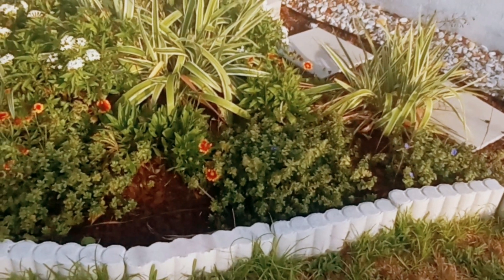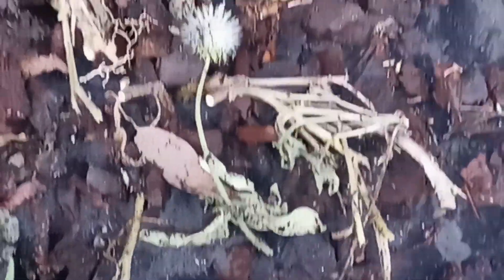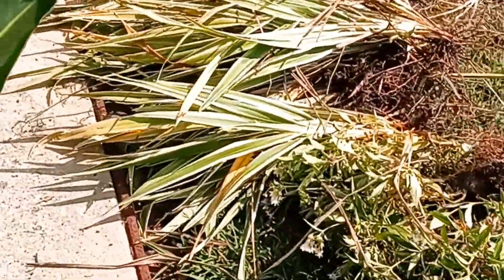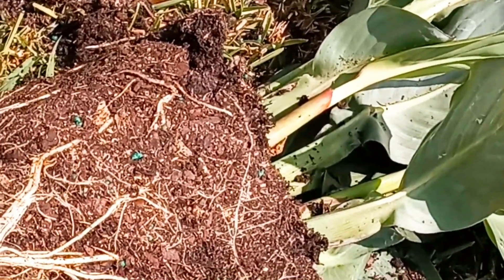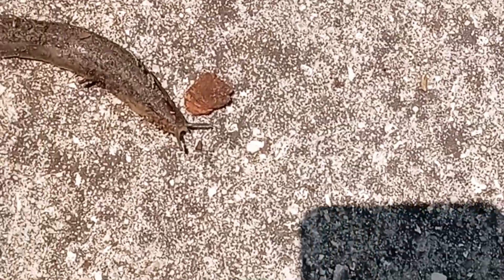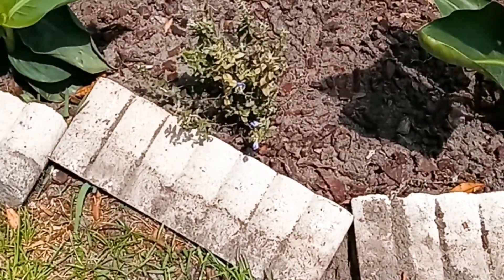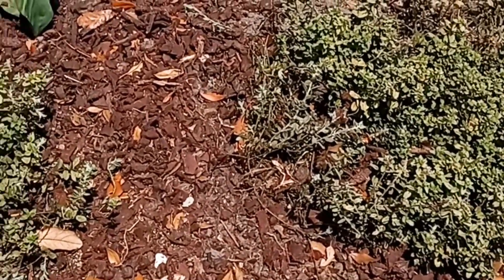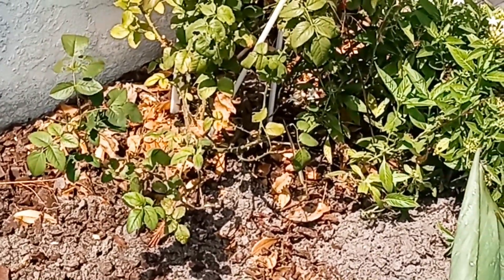Front yard do over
Want try something different